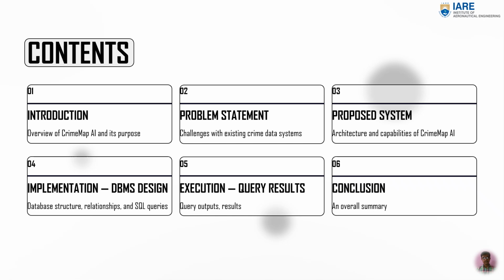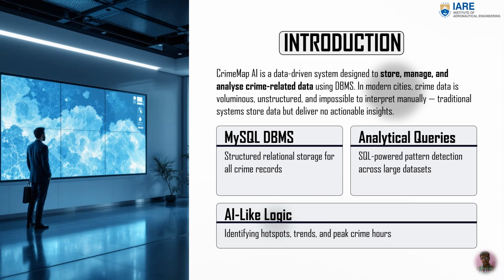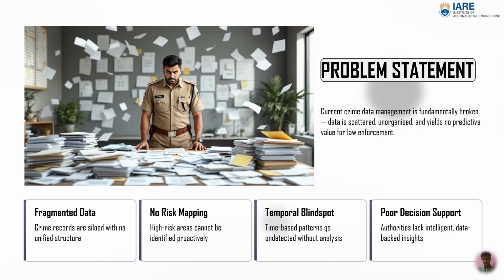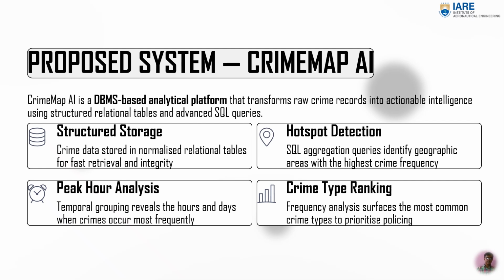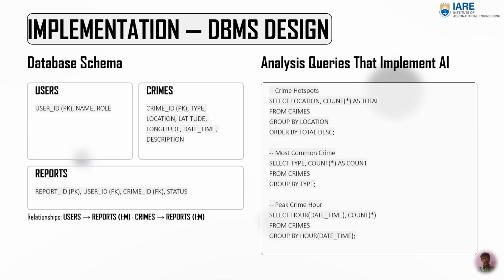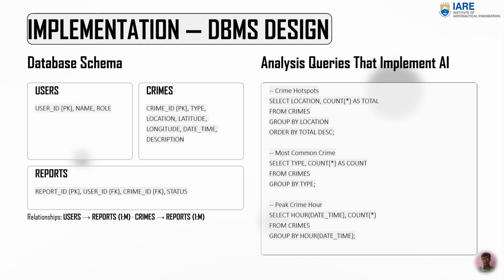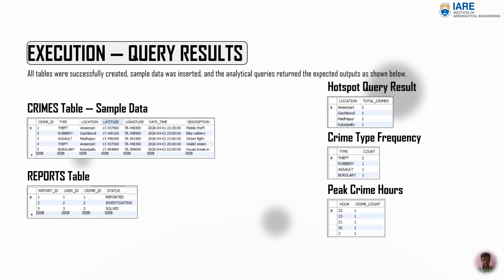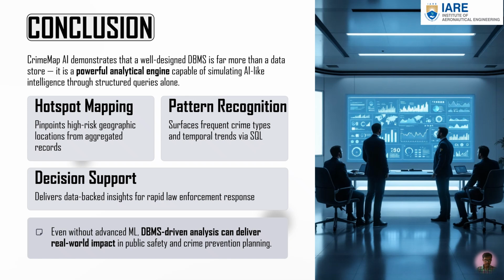CRIMEMAP AI | DATABASE MANAGEMENT SYSTEMS | COMPLEX ENGINEERING PROBLEM